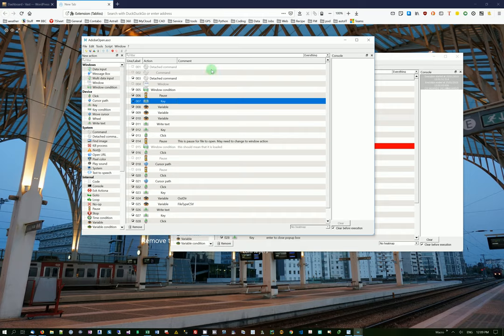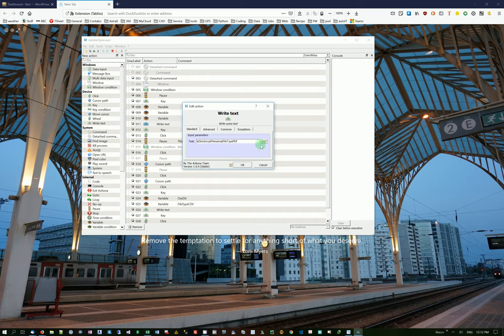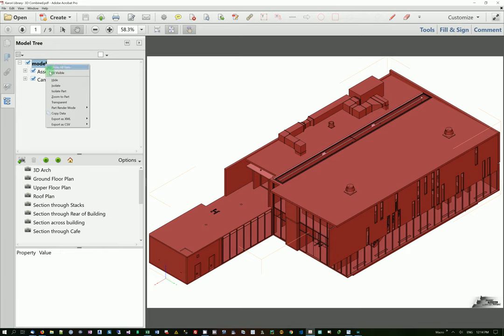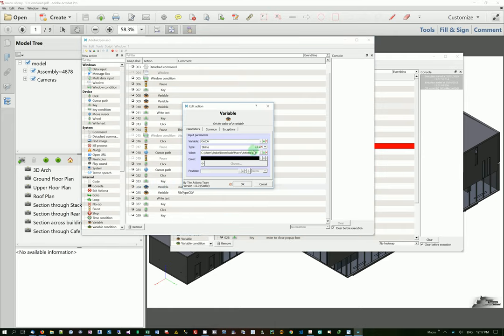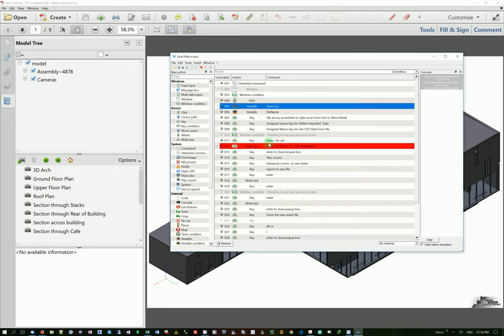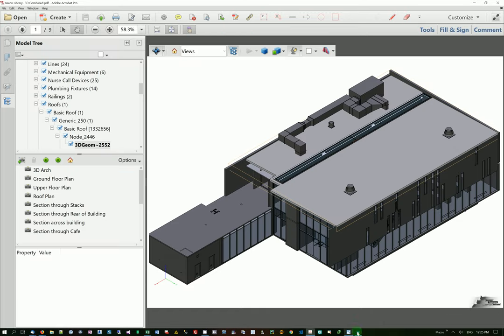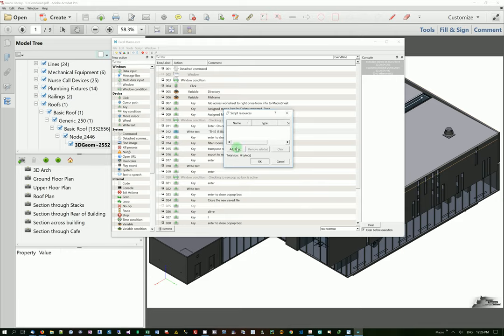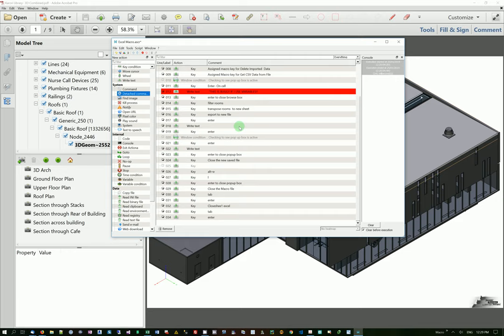Free Actiona Macro walk through PDF & Excel VBA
Simple Free Actiona Macro for 3D PDF extraction to CSV file and Excel VBA import of CSV file and processing.
If you are interested in Free Productivity Macros and similar go to to my channel

I am motivated to try and get people to use open source, freeware or common programmes to increase peoples productivity and personal satisfaction by making their lives easier.

I am also interested, as an Architect, in extending the life of built facilities and to enhance users satisfaction in those spaces.
Saturday, 26 January 2019